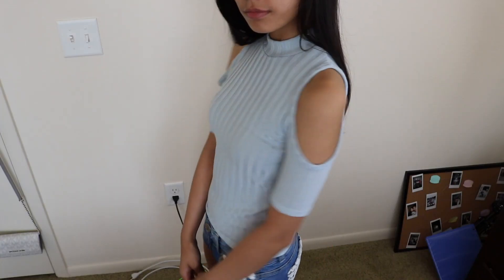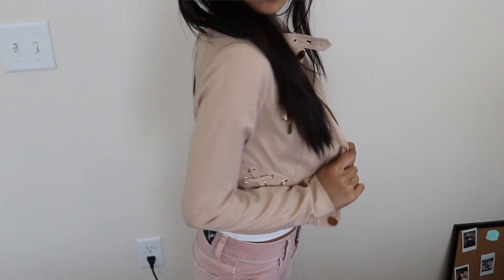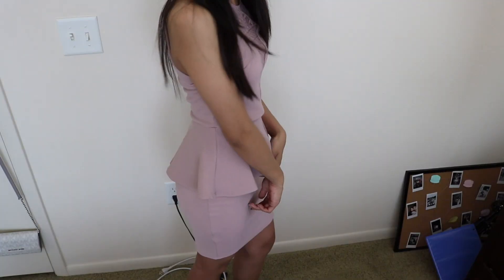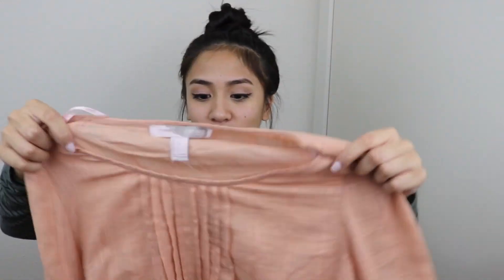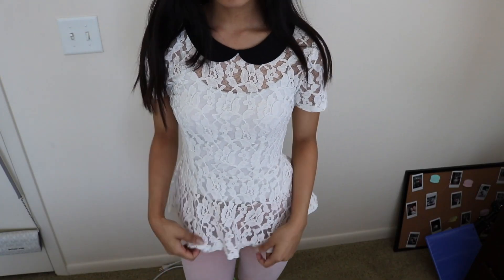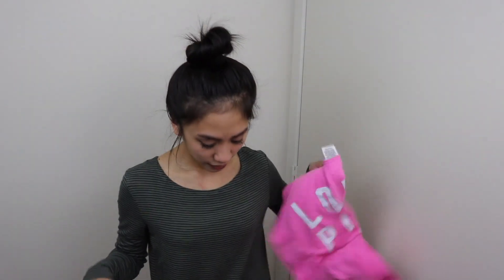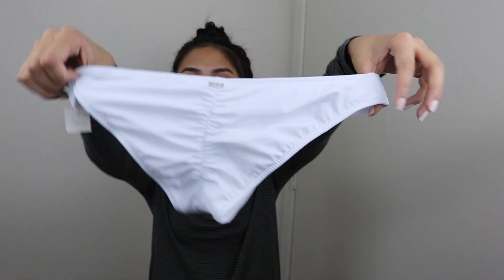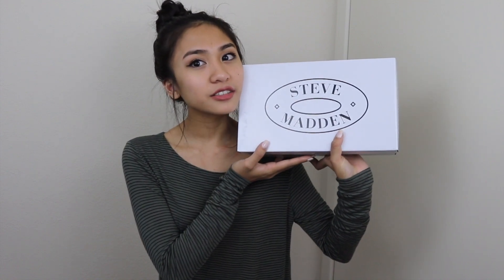HUGE SPRING CLOTHING TRY-ON HAUL 2016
***OPEN FOR FREE COOKIES (AND LINKS FOR CLOTHES)***

Ha... No cookies for you..

Seriously though... Here is a HUGE spring clothing haul for you guys! I hope you enjoy!

Tan Jacket- couldn’t find online, but agaci has lots of other jackets to choose from

American Eagle: ae.com

Pink Peplum Dress- couldn’t find
White Babydoll Dress- couldn’t find

Pink Cold-Shoulder Dress- could not find

This is a spring clothing haul 2016. I loved to film this spring clothing haul. I really enjoyed filming this spring haul 2016. I hope you enjoy this spring clothing haul. I'm glad I got to upload this spring clothing try on haul. I hope you guys liked this try on haul. I am planning on doing more clothing hauls and try on hauls. I hope you enjoy this spring clothing try on haul.

FAQ-

A: iMovie

If you read this, you get cookies. Congrats. 🍪🍪🍪